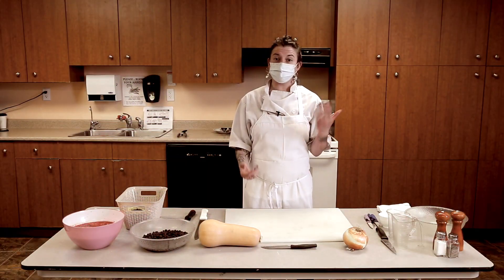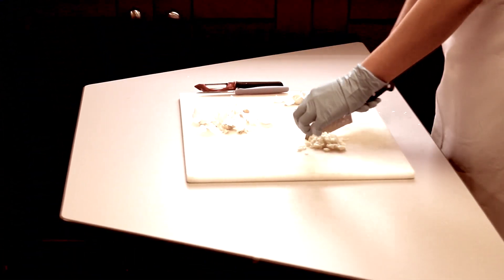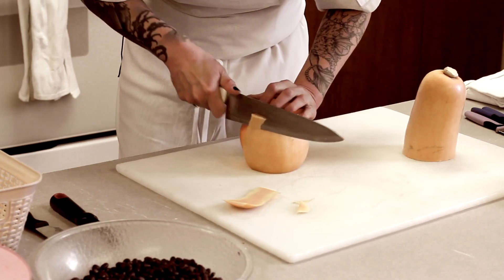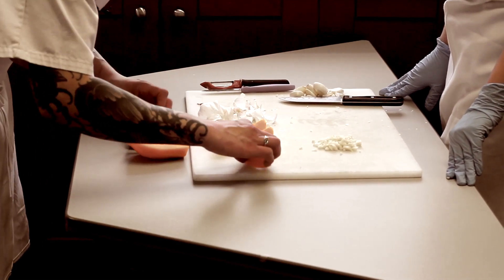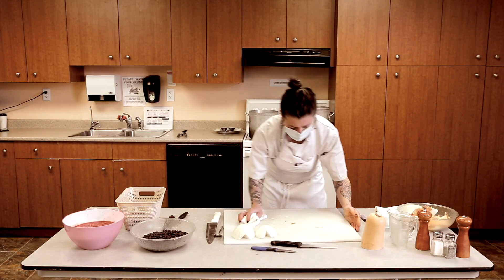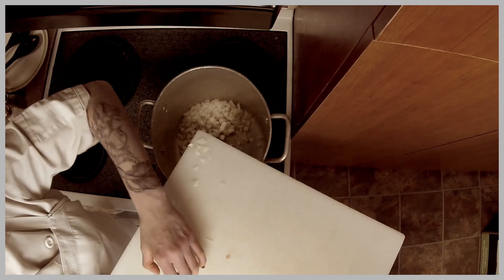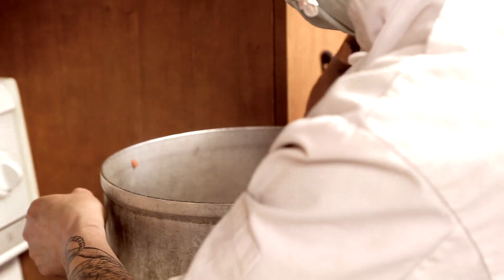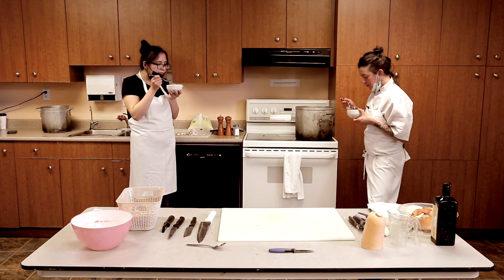How to Make Three Sisters Soup (Instructional)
Three Sisters Soup

Yield: 6 Servings
Prep time: 15 minutes
Total Time: 35-40 minutes

Ingredients:
2 Tbsp Oil (oil of your choice)
1 Yellow Onion (diced)
Salt (dash)
2 bay leaves (broken in half)
½ Garlic Bulb (chopped)
Half Butternut Squash (peeled and cubed)
2, 28 oz. Canned Diced Tomatoes
1.5 Cups Corn (12 oz. Canned Corn, drained)
19 oz. Canned Black Beans (drained and rinsed)
Add pepper to taste
5 cups broth or water (Optional)

Directions:
1. Turn Stove Element on to high heat
2. Add Olive Oil to a large pot, place diced onions with a dash of salt and cook until soft. Next add bay leaves and garlic in pot to sauté.
3. Stir in butternut squash and canned tomatoes, allow to simmer five minutes. Stir in corn and black beans and cook over high heat until squash becomes soft.
4. Add salt and pepper to taste.

Optional- add broth or water to the pot depending how thick you want the soup and allow to simmer over medium heat until squash is soft.

Note: You can save the seeds from the Squash by washing them and drying on paper towel.